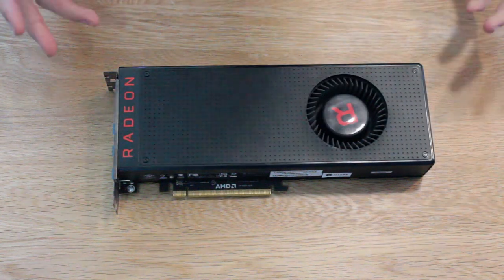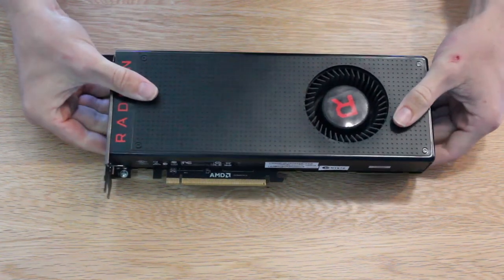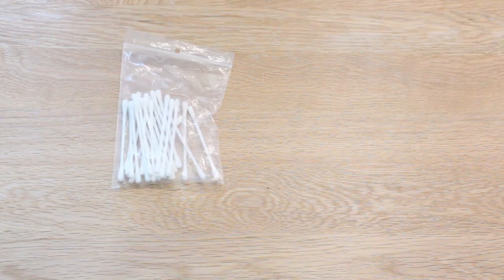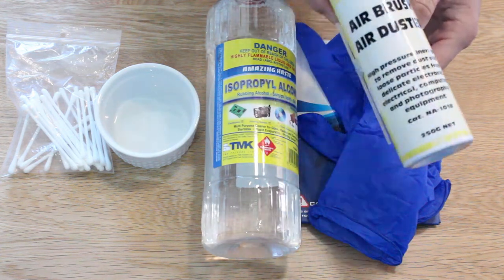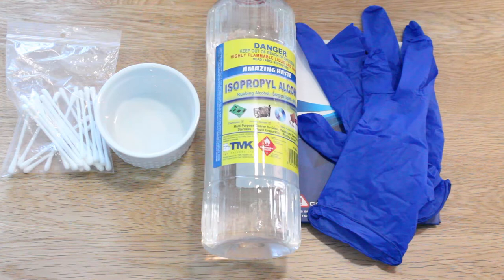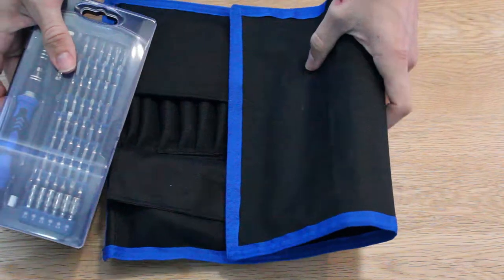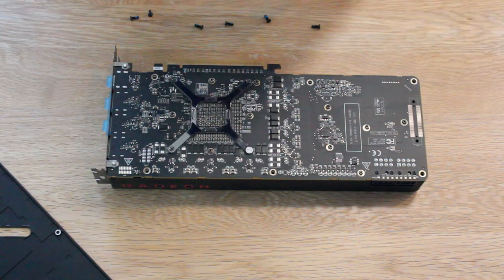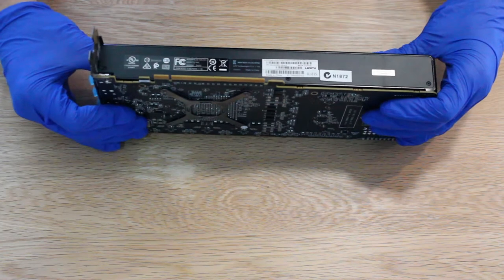Vega 64 8GB GPU clean thermal pads replacement deep clean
tear down of a vega 64 8Gb how to clean a gpu or any graphics card